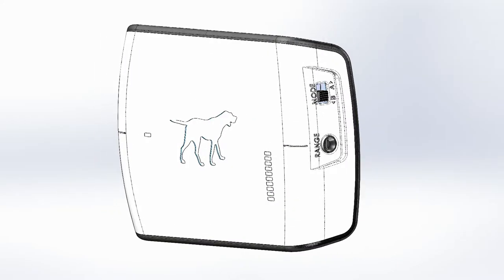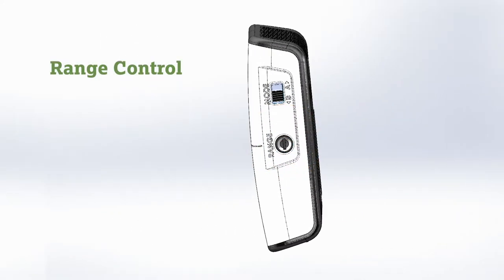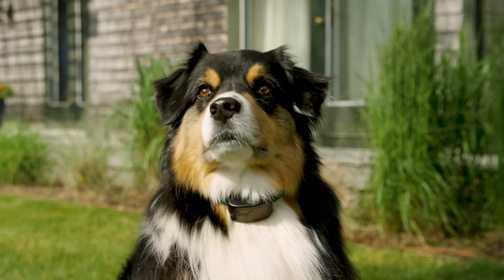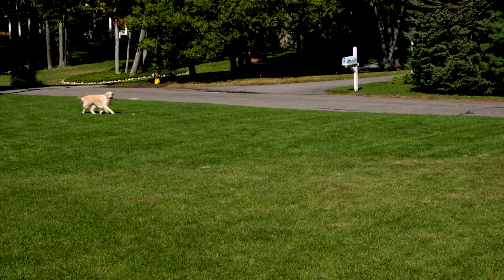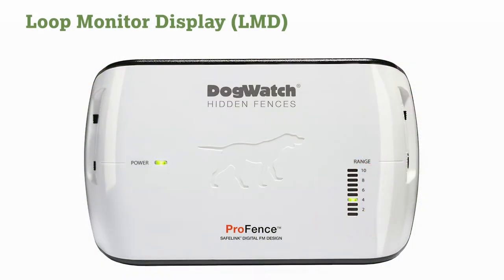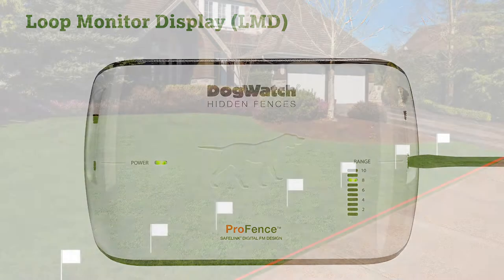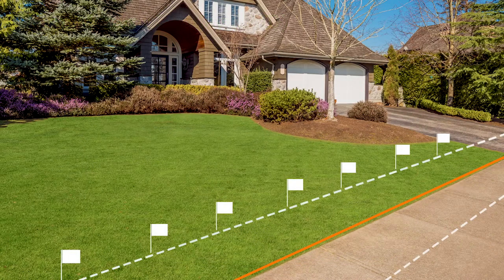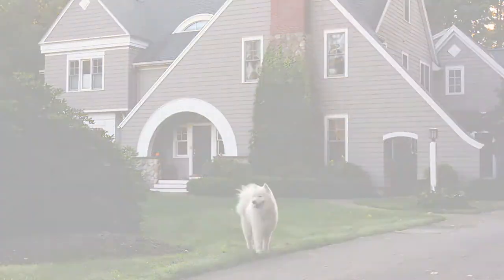How do I adjust the range on my DogWatch® transmitter?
Learn how to adjust the signal range on the DogWatch ProFence PT4 Transmitter. The range is adjusted in feet depending on the size of your property.